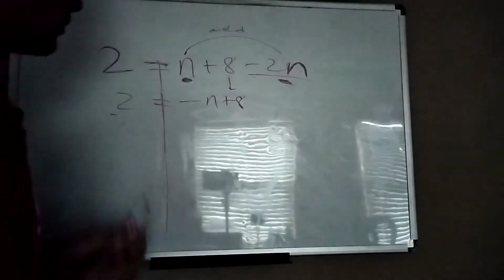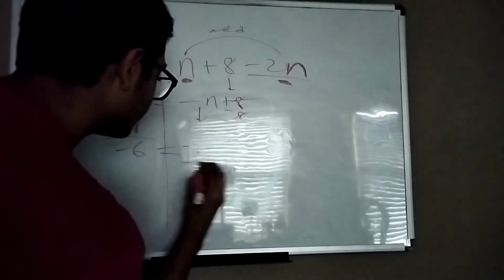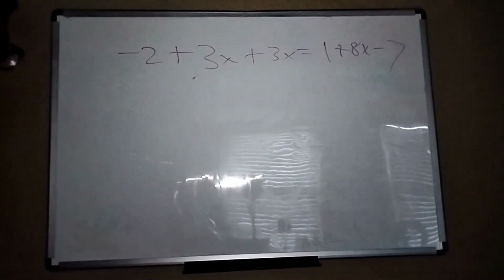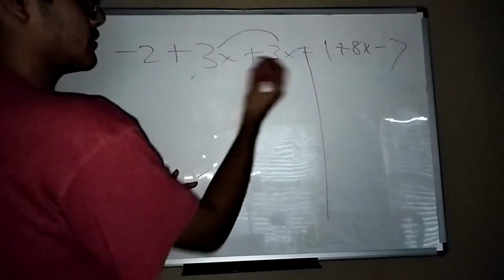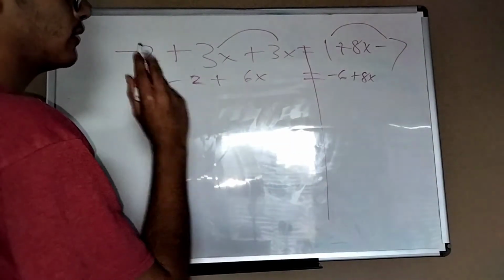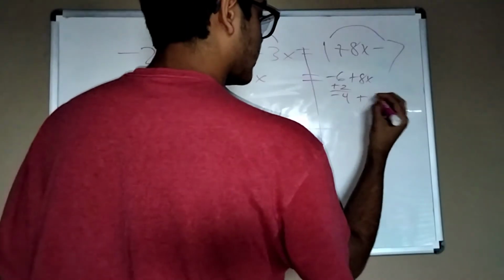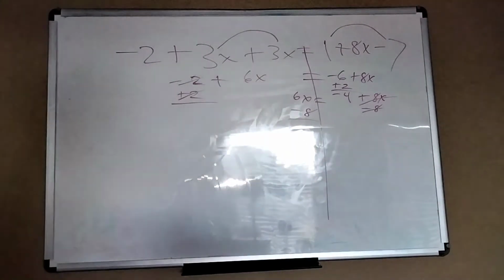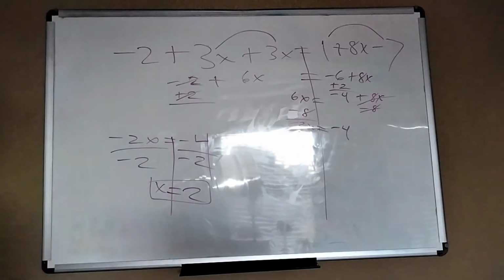SOLVING STEP EQUATIONS | THE BLUE RUSH